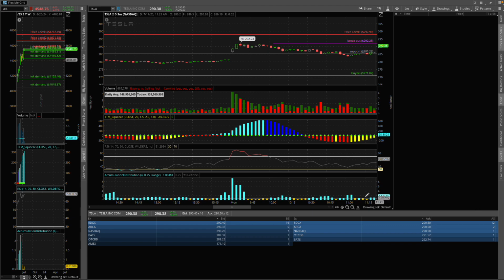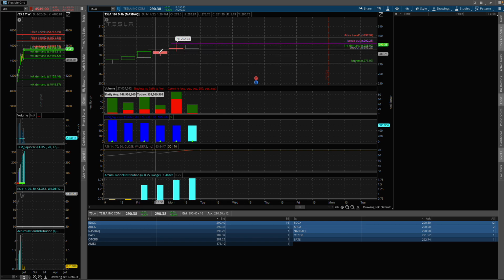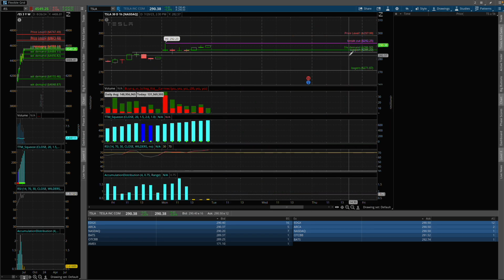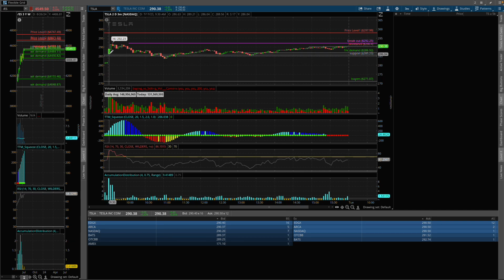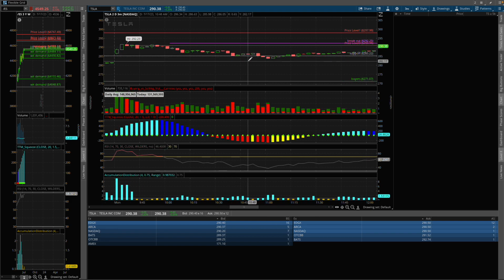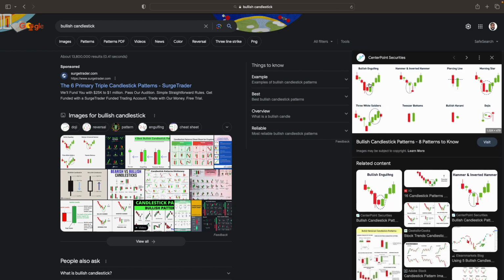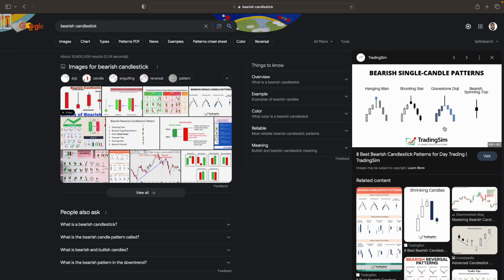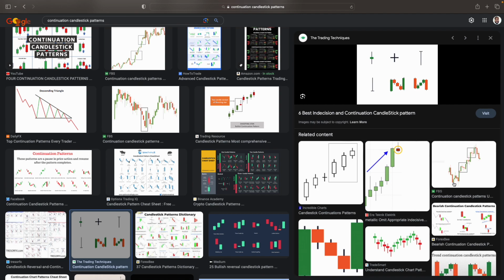Supply and demand/ how to enter and exit a trade.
In this video I describe what I look for in order to enter a trade in a supply or demand zone.

Question asked in the Black Edge discord.

What setups you look for as price approaches the key levels you find, help with  understanding if price will continue to push through level or reject, are you looking at volume, a pattern ? That’s what I am struggling with mastering now.